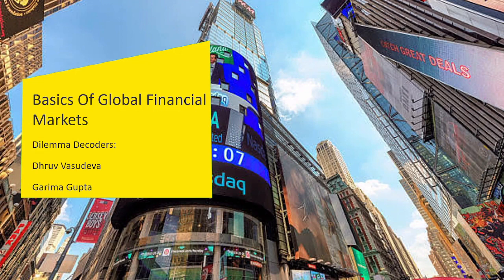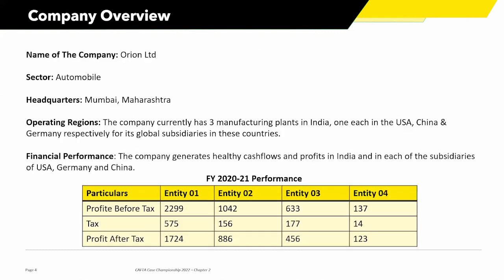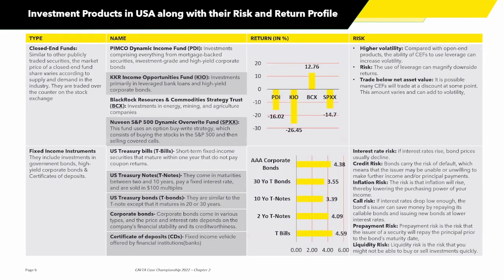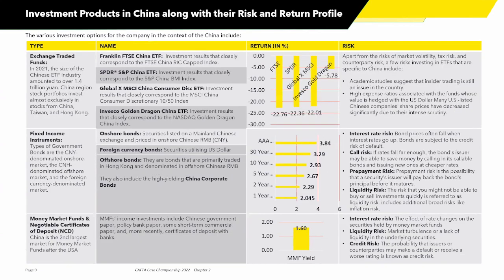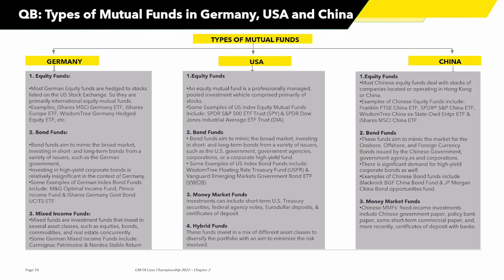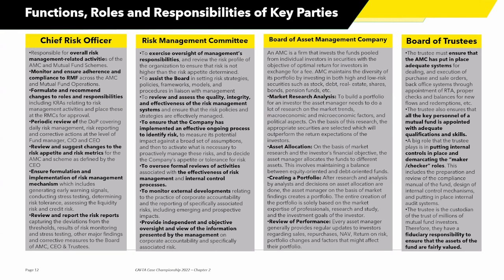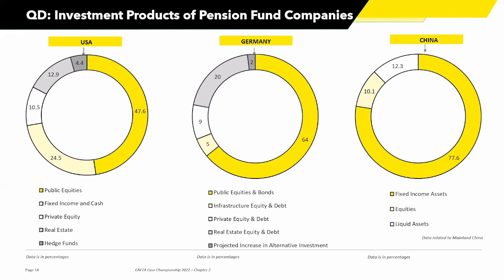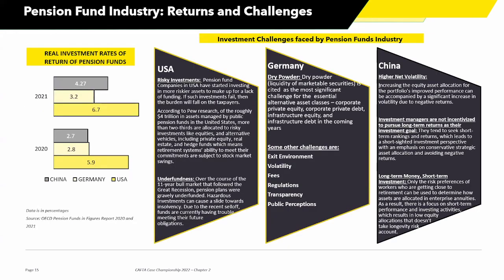CAFTA CC 2022_Basics Of Global Financial Market_Dhruv Vasudeva_Garima Gupta